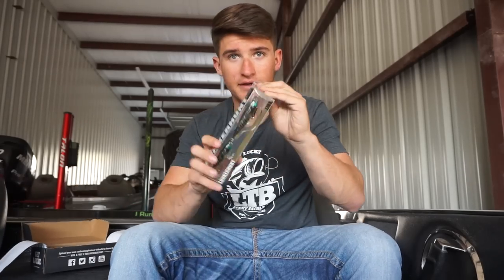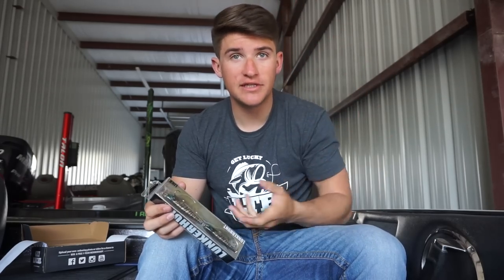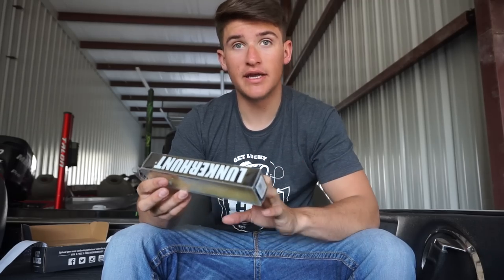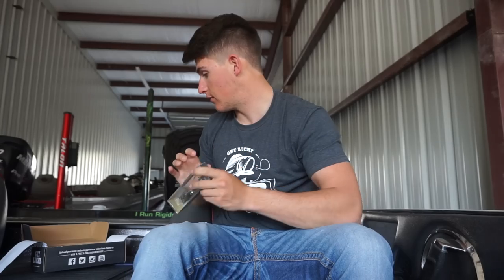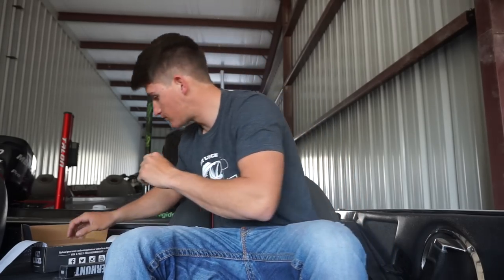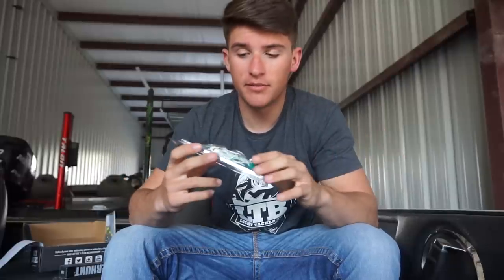Lucky Tackle Box Unboxing ! (March 2017)